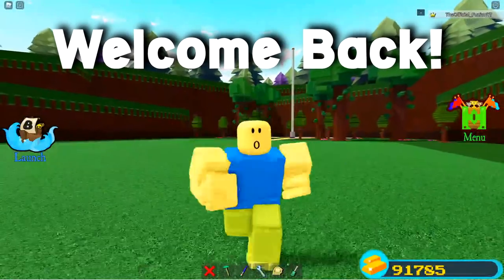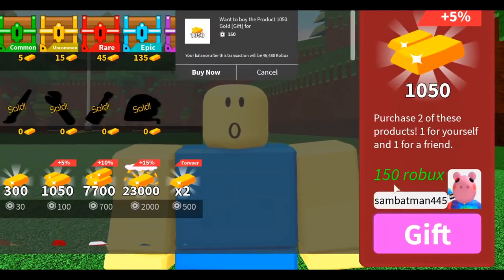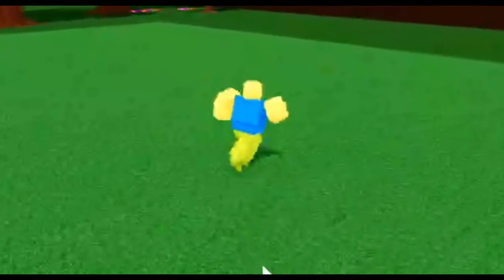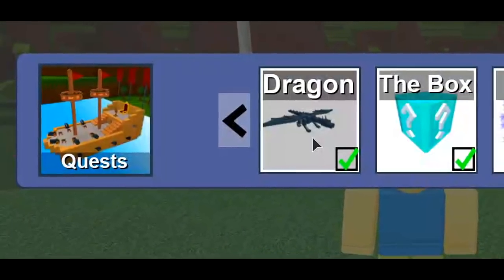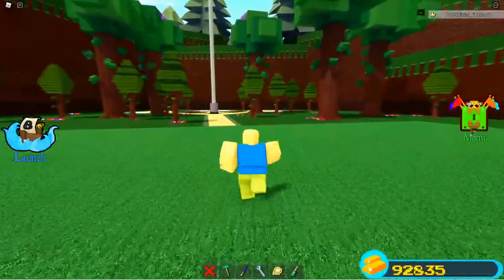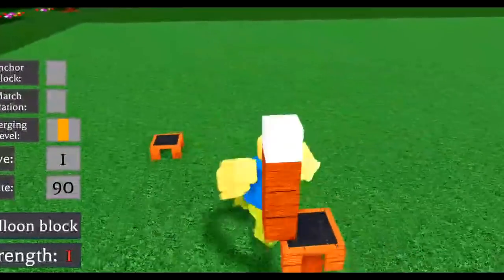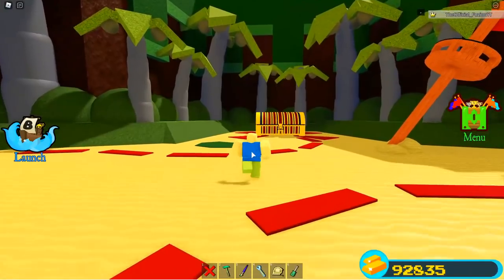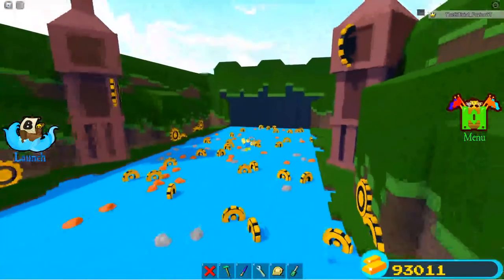how to get ALL TOOLS!!🔨(glitch) | Build a boat for Treasure ROBLOX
Today we go over how to get all tools in Build a boat for Treasure ROBLOX Including the scale tool, Paint tool and screwdriver tool!